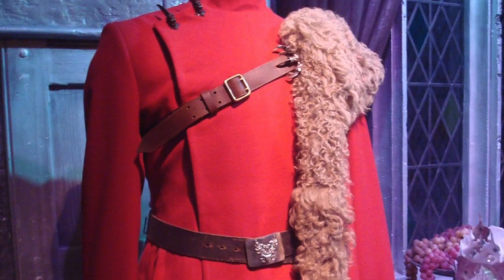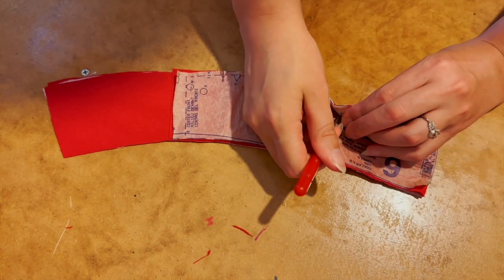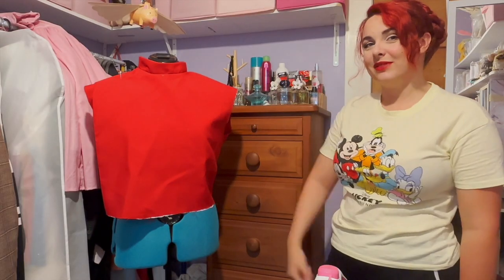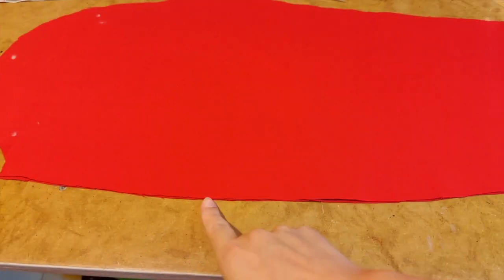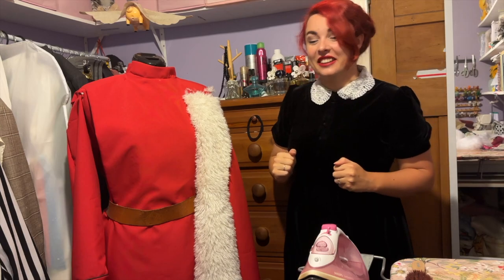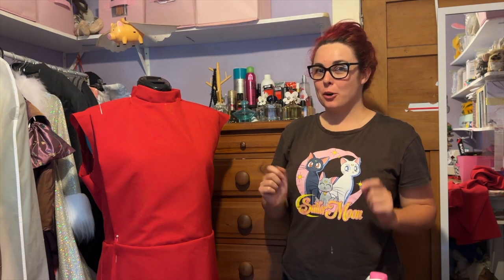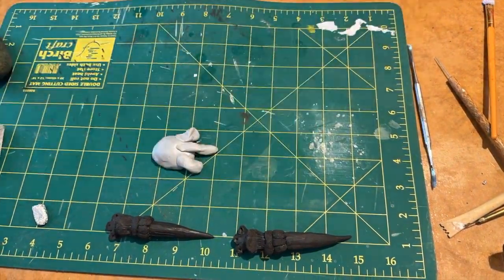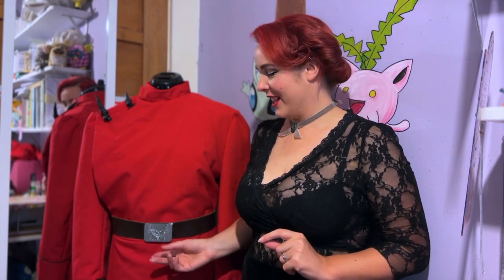The Jacket : Part One | Durmstrang Dress Robes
This week I start my replica of  Durmstrung dress robes from Harry Potter and the Goblet of Fire.

A Fool's Theme - Brian Bolger
First Dream - Brian Bolger
Magical Triumph - Sir Clubworth